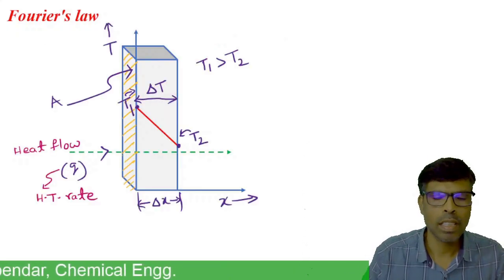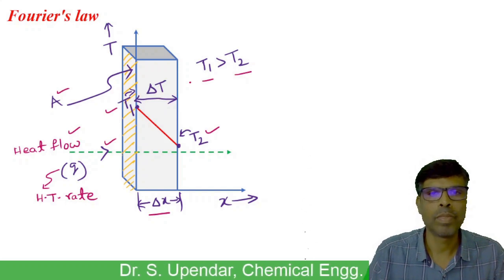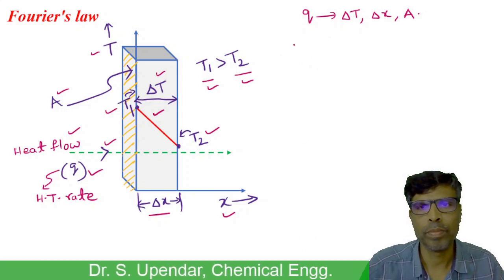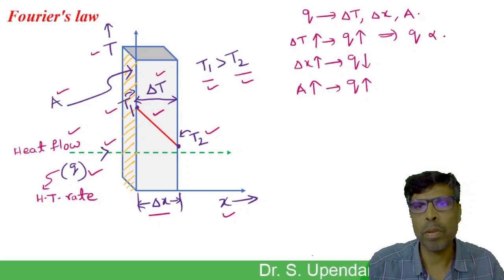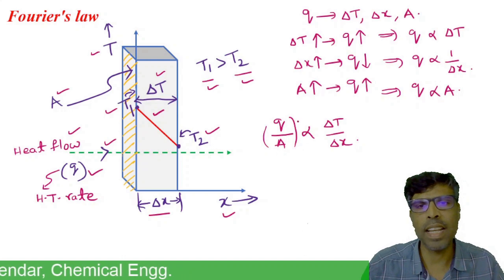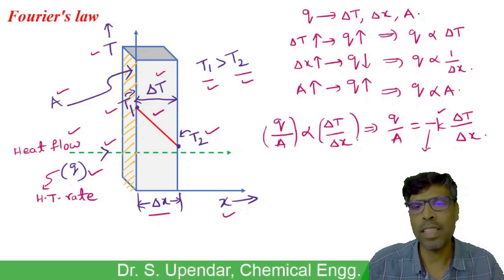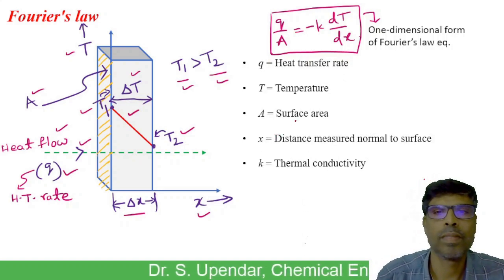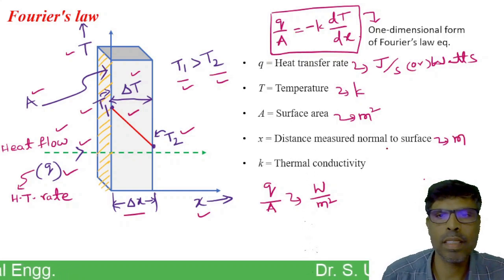Fourier's law | Conduction | Heat transfer | Chemical Engineering | Pharmaceutical Engineering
Definition of Fourier's law with example and one-dimensional form of Fourier's law equation.

Subtitles are available in the English language (Click CC icon on your video screen to see Closed captions)